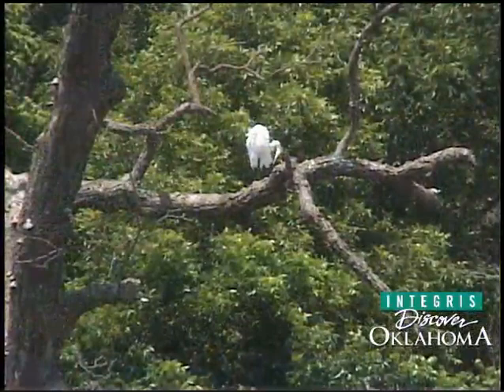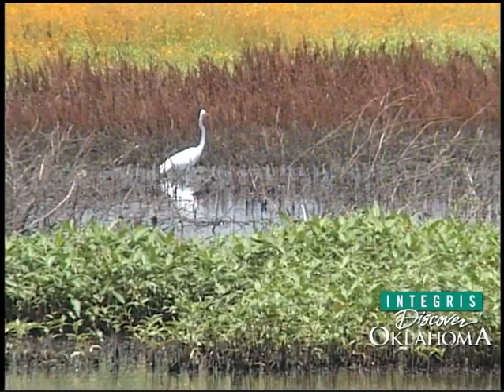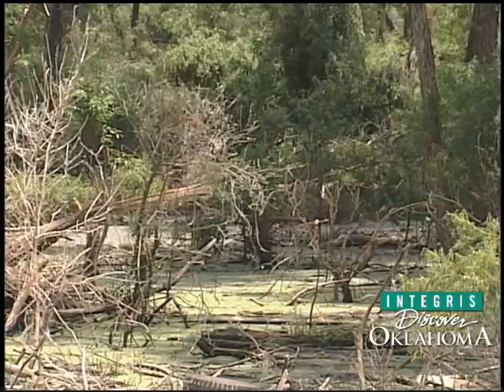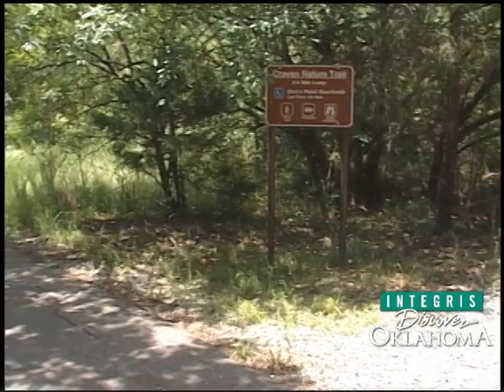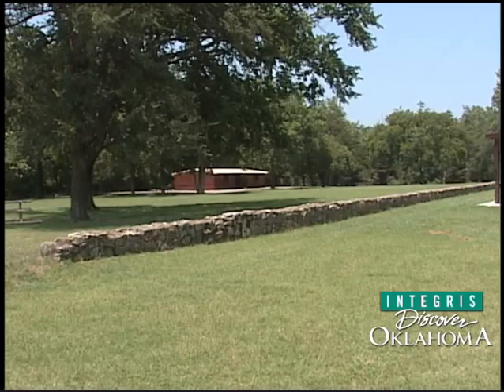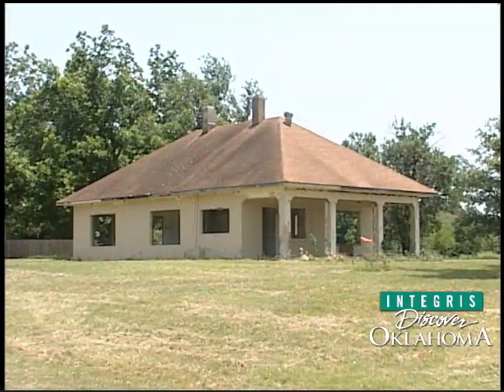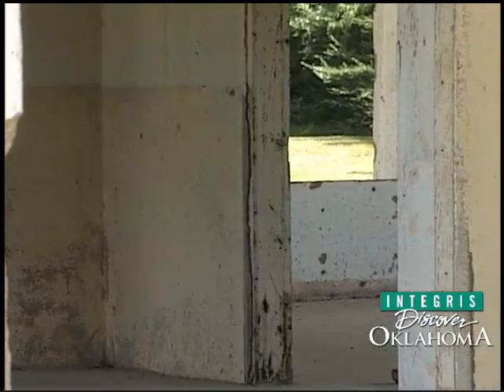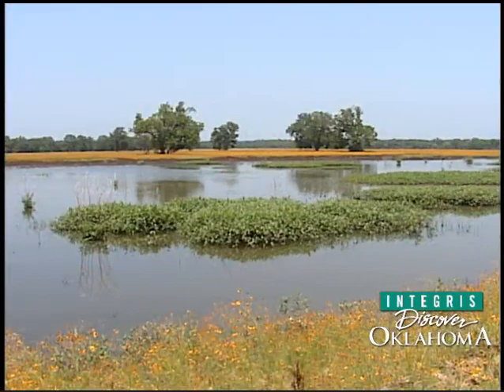Tishomingo National Wildlife Refuge Ghost Town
Tucked away along the shore of Lake Texoma, this restful spot with abundant wildlife contains a ghost town... a few abandoned buildings are all that's left of what was the thriving community of Washita Farms. Just shells of the original structures remain here in the Tishomingo National Wildlife Refuge, and the whispering wind carries tales from the past...Now being reclaimed by nature, Washita Farms was a community of 53 residents during the first part of the 20th century. Surely, their spirits still dwell amidst the school house, church, store and silos (now barely shadows of themselves) in what is now the Tishmingo Wildlife Refuge.